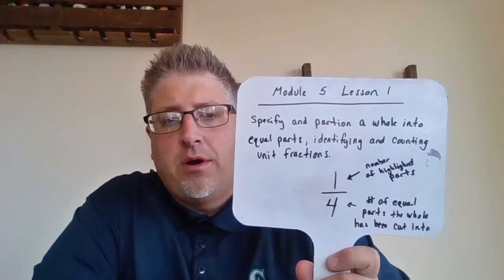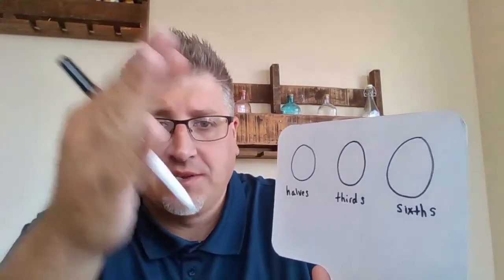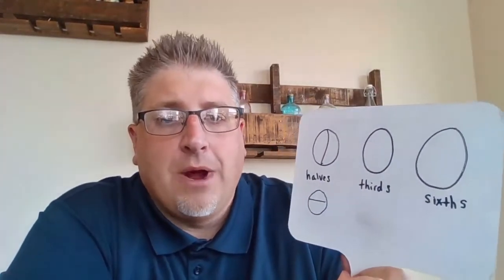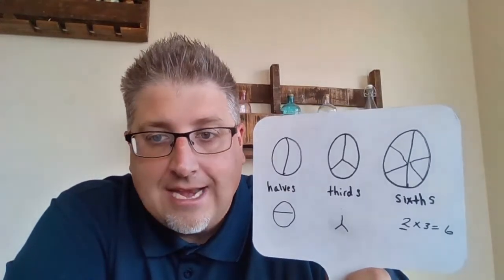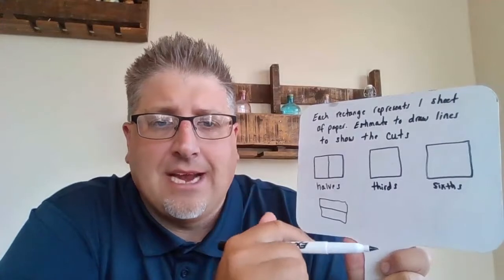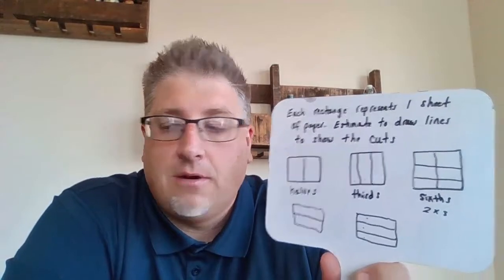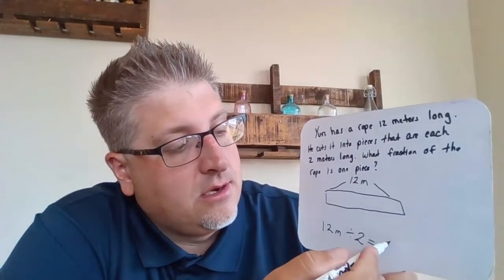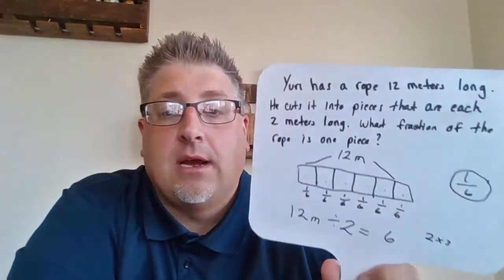3rd Grade EngageNY Math - Unit 5 Lesson 1 Understand what a fraction is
3rd Grade EngageNY Math - Unit 5 Lesson 1 Understand what a fraction is